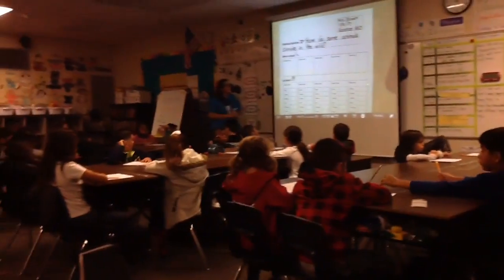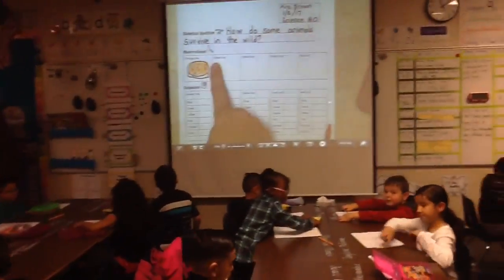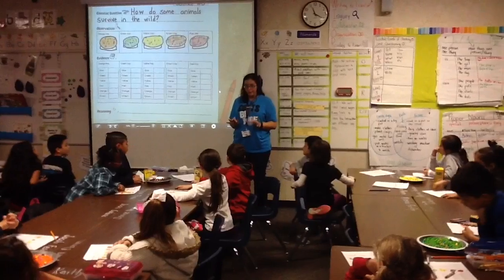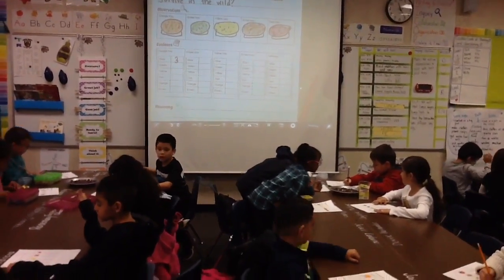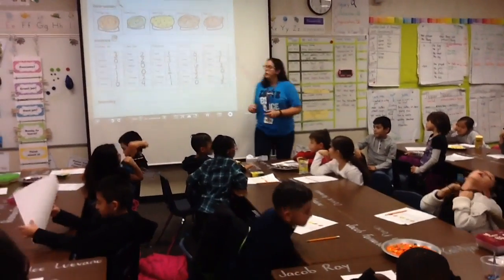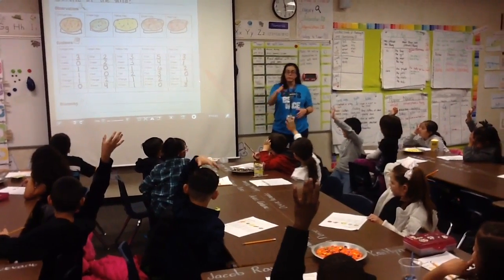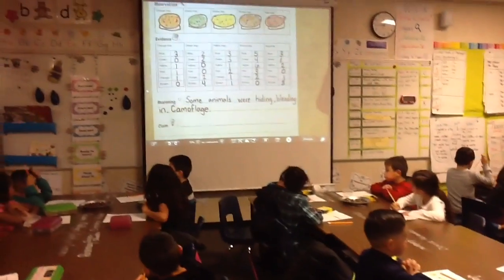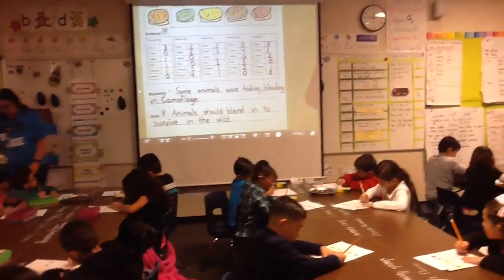1st Grade NGSS Lesson: 5E/Sci 4 Model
What helps some animals survive in the wild?